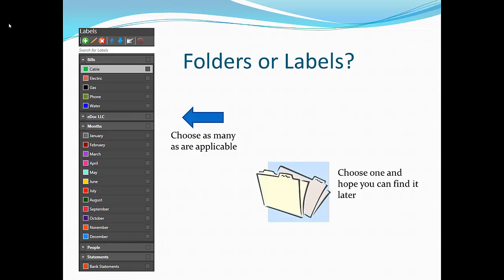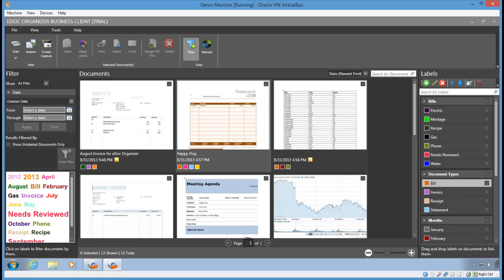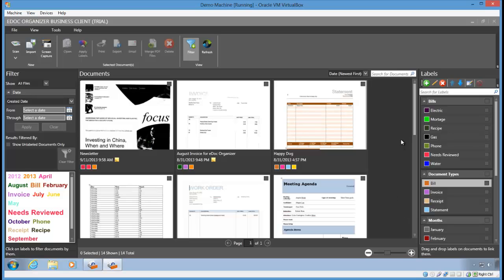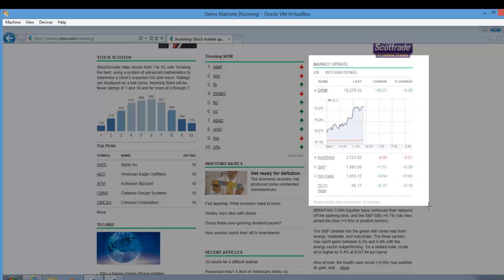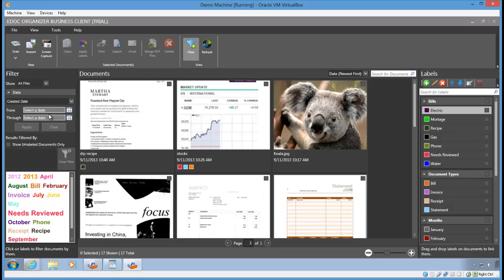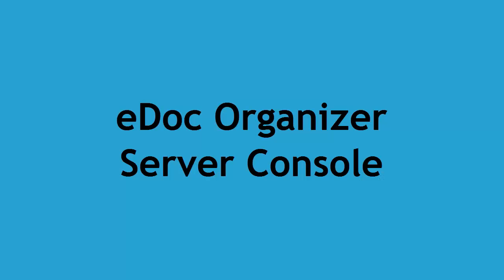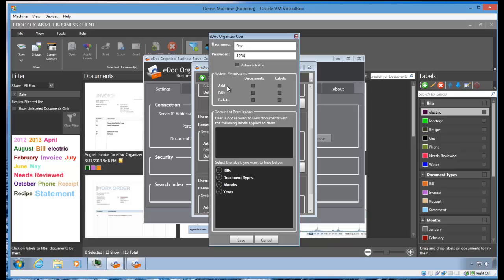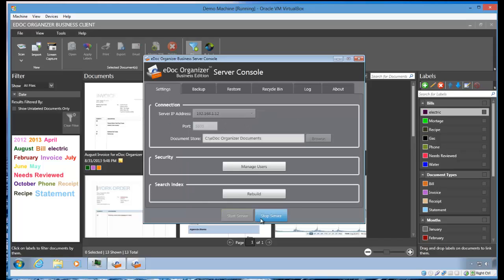eDoc Organizer Business Edition Demo1